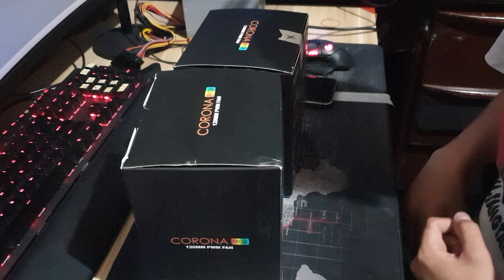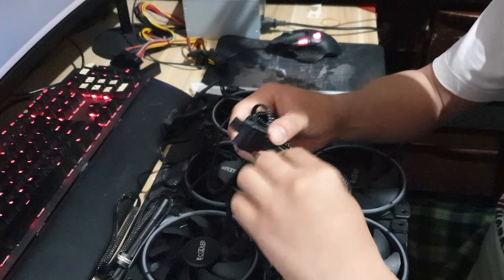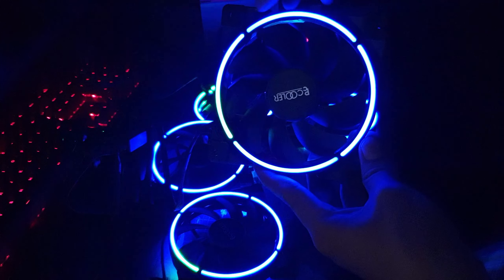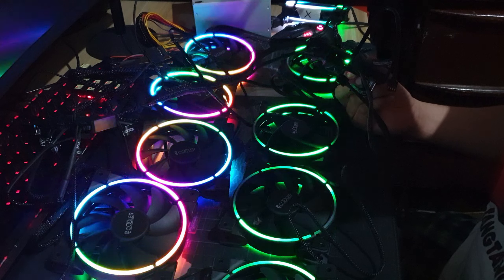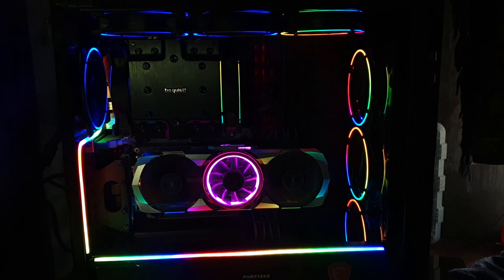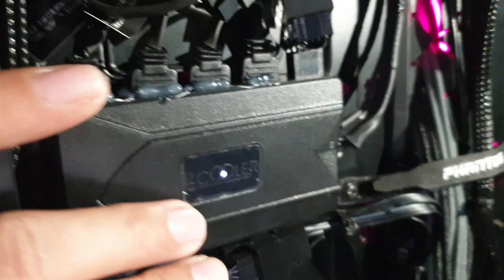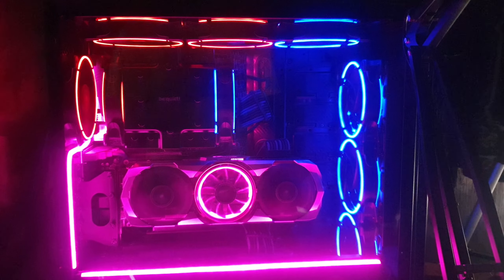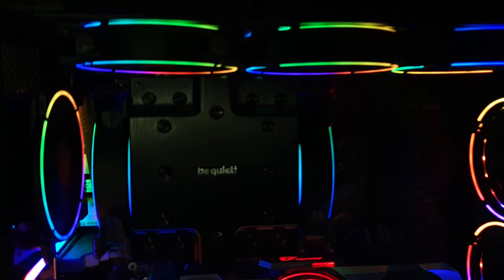[PH] Unboxing PC Cooler. . . . . .Coronas.. o_0'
Not an indepth Review of my favorite cheap RGB case Fans!!!
Napapanahon naman eh, =p

CPU: AMD Ryzen 9 3900x
MoBo: MSI B450 Gaming Pro Carbon AC
GPU: iGame Nvidia RTX 3070 Advanced OC
RAM: G.SKILL Ripjaws V 16gb 3600mhz cl16
Storage: Adata XPG SX8200 500gb NVme SSD
               Seagate Barracuda 2tb HDD
Case : Phanteks Enthoo Pro M
Cooler: BeQuiet Dark Rock Pro 4
PSU: Seasonic Focus Plus Gold 750W
Monitor: Xiaomi Mi Surface Curved Gaming Monitor 34in 144Hz
                Lenovo l22e-20 75hz
Keyboard: Logitech G512 Carbon Red Switches
Mouse: Logitech G502 HERO
Mic    : MAONO AU-A04 USB Microphone